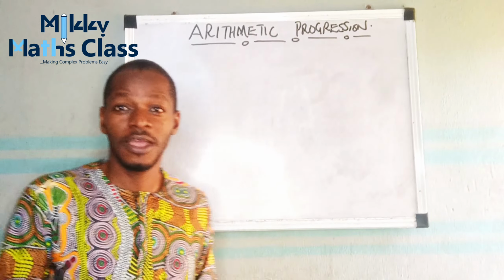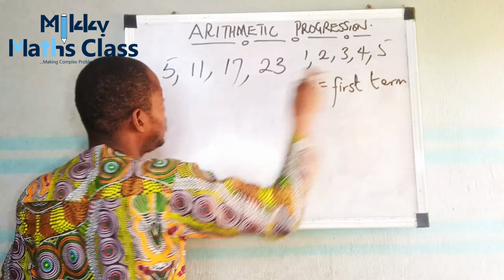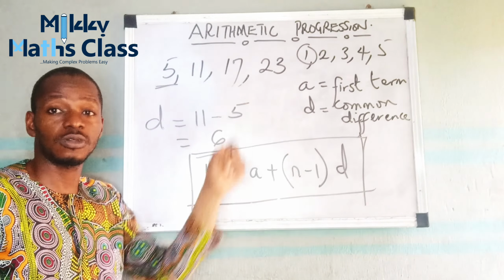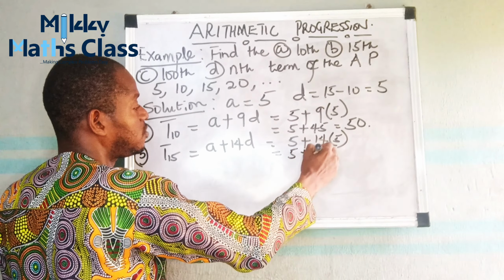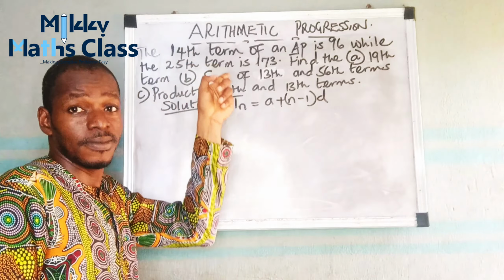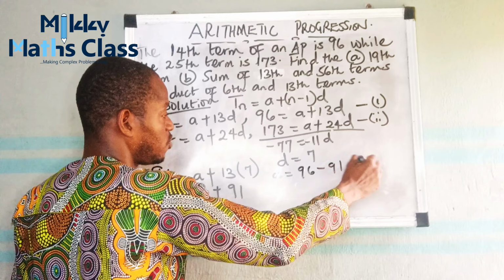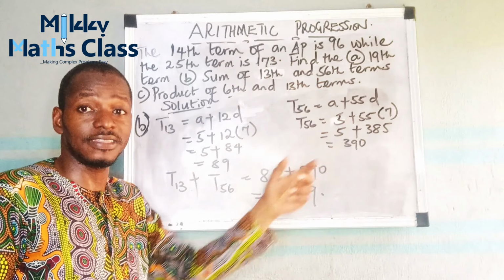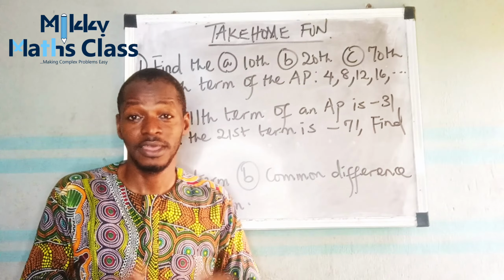Arithmetic Progression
This video gives a detailed explanation of what arithmetic progression is, how to solve questions on arithmetic progression.